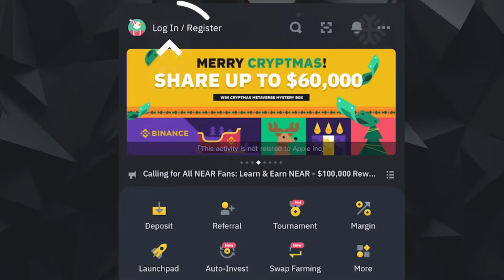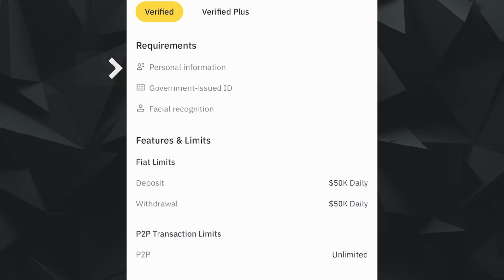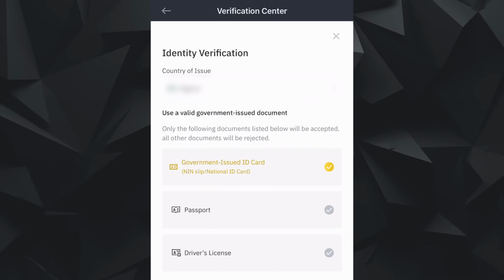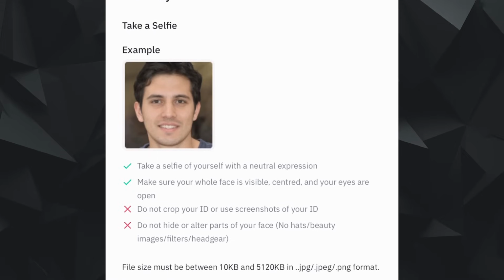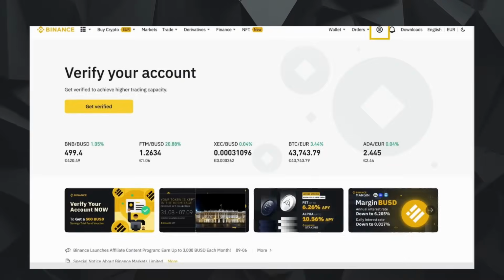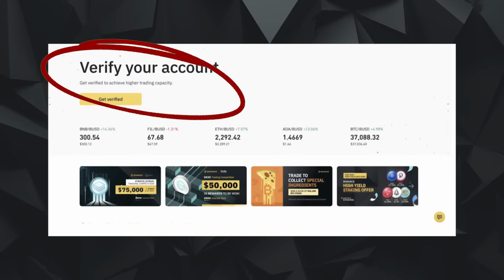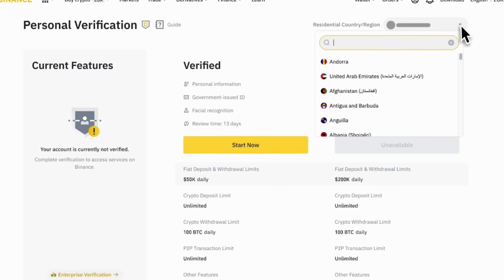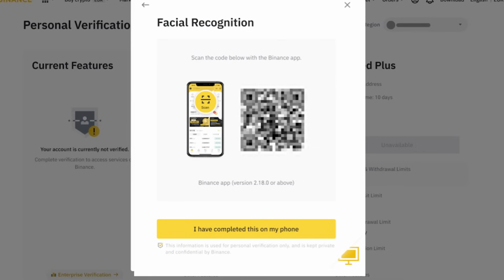Beginner Tutorial - How to Get Verified on Binance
Identity verification is a necessary step for anyone who wants to transact in digital assets on Binance. Those with unverified accounts are allowed basic access to the Binance site: they can explore our offerings, claim NFTs, Fan Tokens, and Gift Cards, but under no circumstances can they interact with any of Binance trading products.

Binance’s KYC process is structured into three tiers — Intermediate, Advanced, and Advanced Pro. Specific requirements can vary depending on the jurisdiction the user is in, but in most countries, the basic steps are the following:

Collection and confirmation of the customer’s personal information, submitted by the user and attested via a valid government-issued identification document.

A real-time liveness check that compares the user’s face with the government-issued document they’ve provided.

Verification of the user’s identity against World-Check Risk Intelligence, the largest database of high-risk, sanctioned, and politically exposed individuals.

Video by:  @FisayoFosudo

About binance
Binance is the world’s leading blockchain and cryptocurrency infrastructure provider with a financial product suite that includes the largest digital asset exchange by volume.

All opinions and actions expressed and undertaken by the host are individual opinions and actions only and do not reflect the opinions and actions of Binance. Binance cannot and does not guarantee the accuracy, applicability, reliability, integrity, performance or appropriateness of the content of this video, nor shall Binance be liable for any loss or damage that may be caused directly or indirectly by your use of these contents.
Hi
Binance is not your broker, intermediary, agent, or advisor and has no fiduciary relationship or obligation to you in connection with any trades or other decisions or activities affected by you. No communication or information provided to you by Binance is intended as, or shall be considered or construed as, investment advice, financial advice, trading advice, or any other sort of advice.

Binance does not recommend that any digital asset should be bought, earned, sold, or held by you. Before making the decision to buy, sell or hold any digital asset, you should conduct your own due diligence and consult your financial advisors prior to making any investment decision. Binance will not be held responsible for the decisions you make to buy, sell, or hold digital assets.